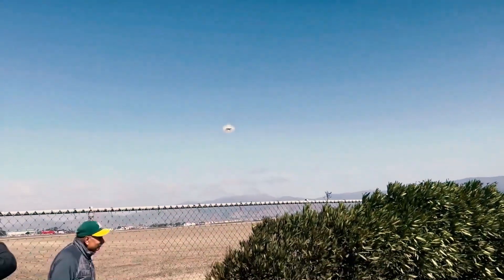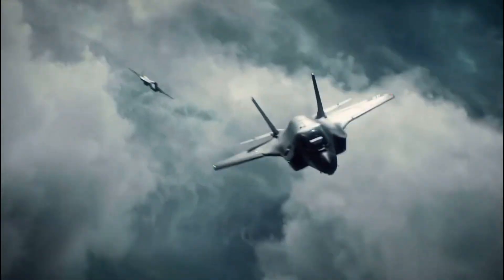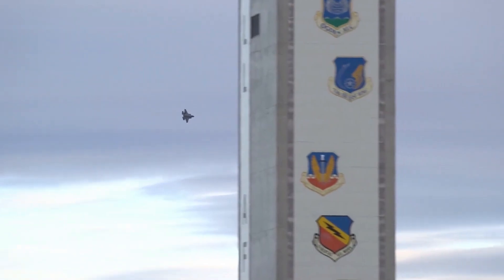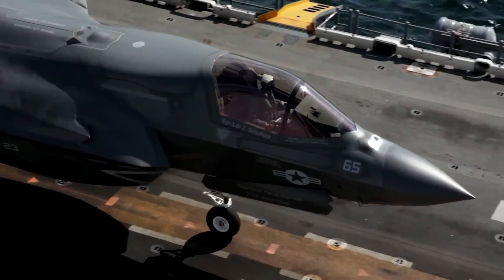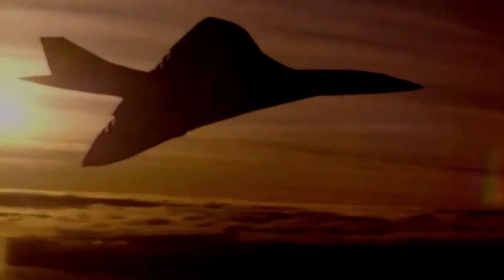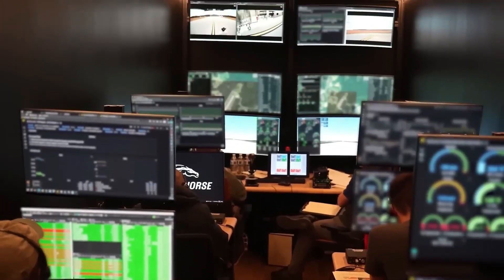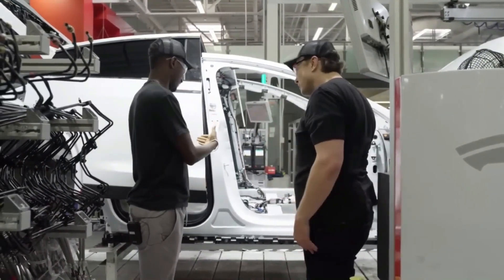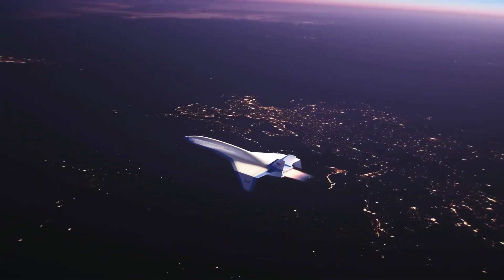US Reveals ULTRA Advanced Fighter Jet That ALMOST Breaks The Speed of Light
The United States has unveiled an ultra-advanced fighter jet that pushes the boundaries of aviation technology, boasting speeds and capabilities never seen before. While it doesn't quite reach the speed of light, this next-generation aircraft showcases innovations that could revolutionize air combat, featuring unparalleled stealth, agility, and cutting-edge propulsion systems. Military experts believe this could signal a new era in warfare, shifting the global balance of power as nations scramble to keep up with such technological prowess.